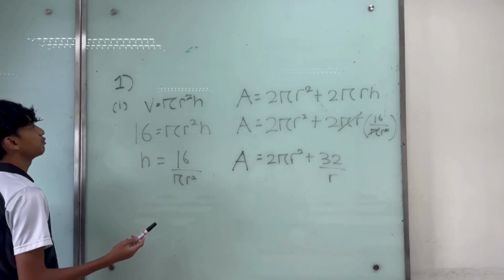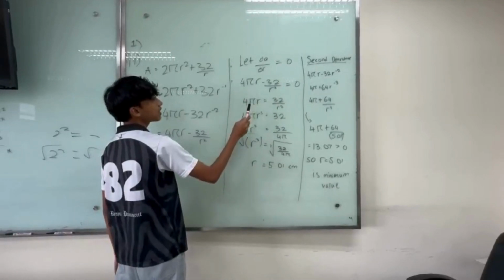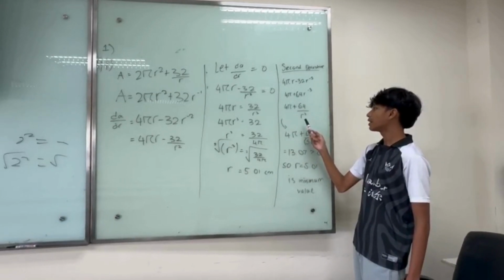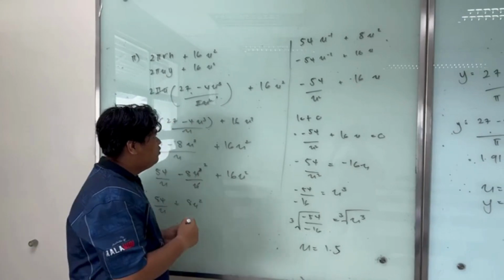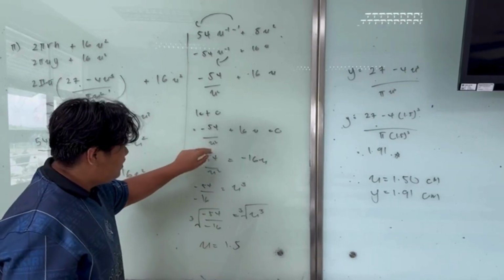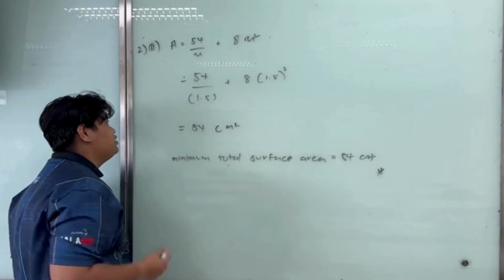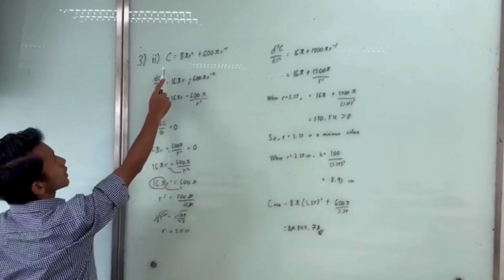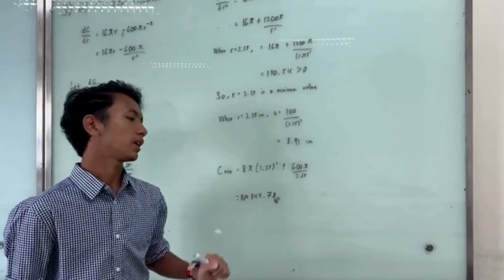MAT183 || APPLICATION OF DIFFERENTIATION (APPLIED MAXIMUM AND MINIMUM) AS120212